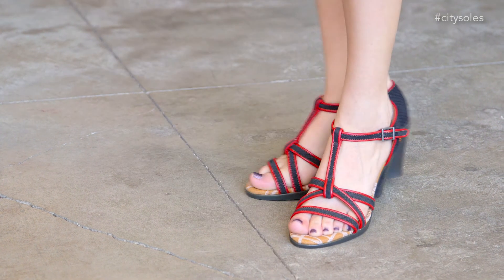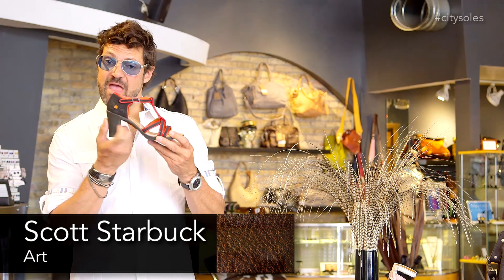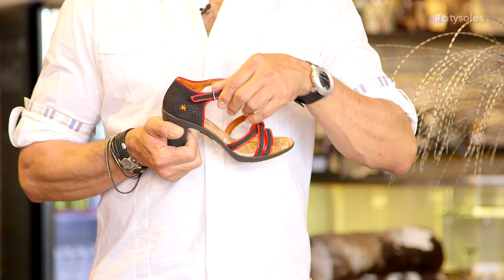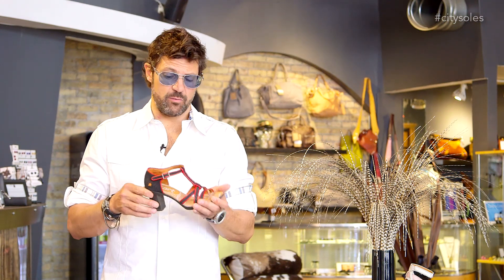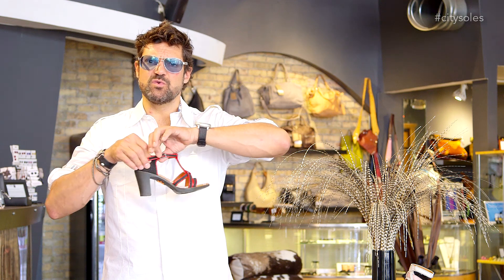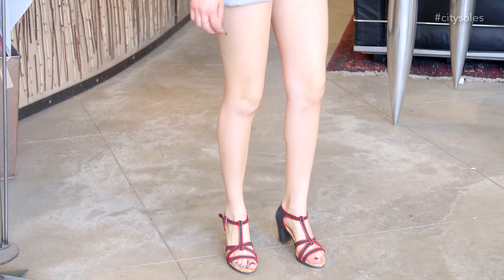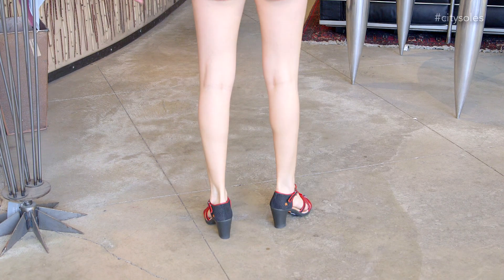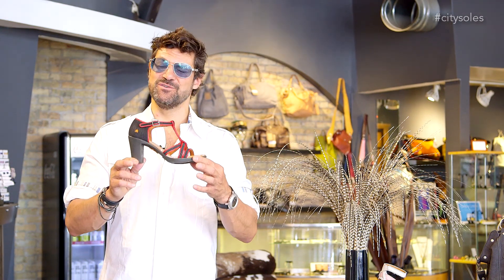The Art Company | 0294 | Product Review | City Soles TV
This is a product review of The Art Company 0294.

Hey guys this is the Art 0294. Awesome little opened-up, summer sandal here. Two and a half inch, heavier set heel here so it's really supportive and really comfortable. The sole in the front is really amazing; it's all rubber. They use 100% natural rubbers and they're really comfortable and really durable. Insides are really kind of foamy and great. You put them on barefoot the first time they're soft and comfortable and ready to rock and roll. Fun little straps here on the front, this is really feminine and sexy. T-strap up here with a buckle, a little bit of elastic in the buckle so it has a little give and really fun and feminine and sexy. They're full European sizes so European size 36 to 41 and they run true to size. If you're an American 8 you get a 38, if you're an 8 and a half and in between sizes I'd go up to the 39. Amazing shoes by Art, made in Spain. If you're going to kick ass, you need kick ass shoes. Thanks!

That was a product review of The Art Company 0294.